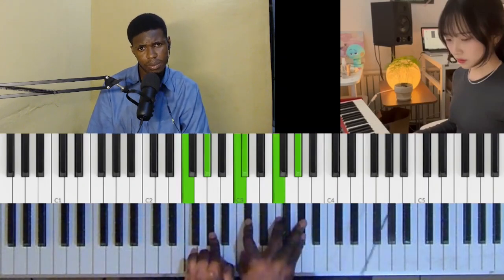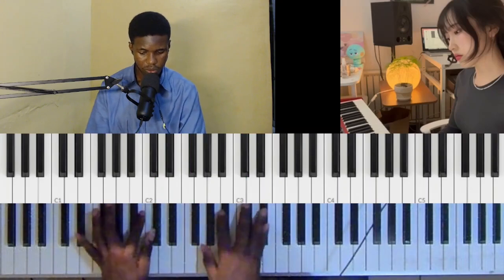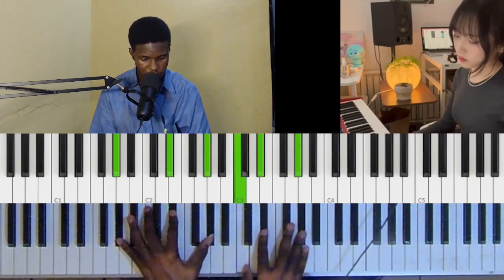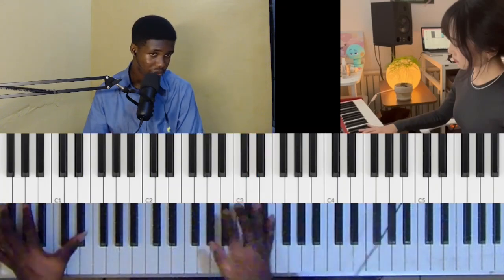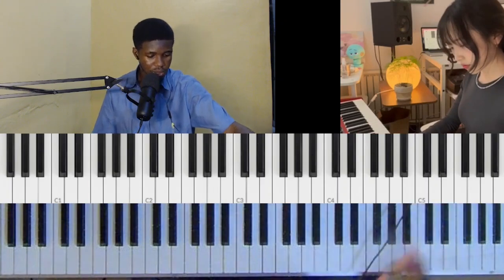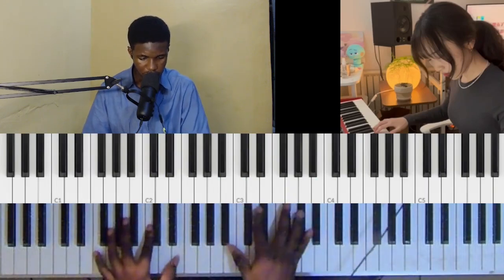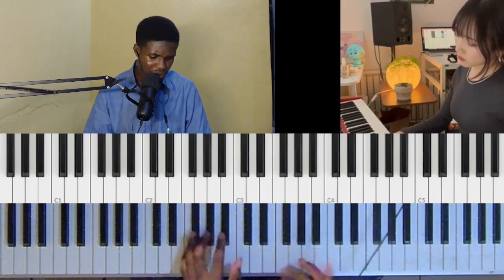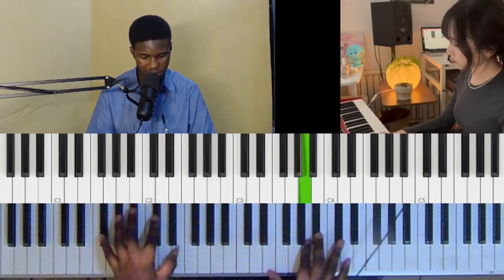She has more Gospel Chords than your teacher | Gospel piano breakdown